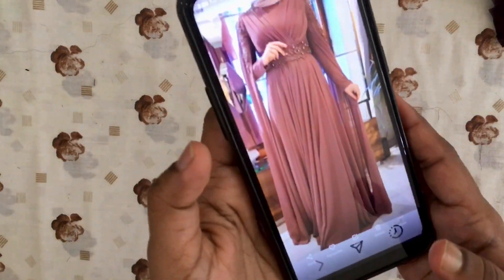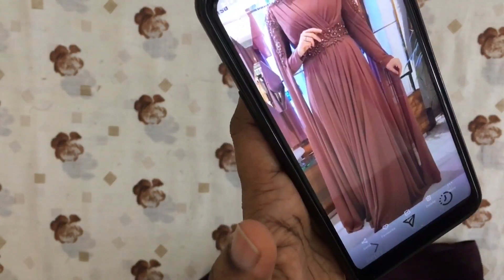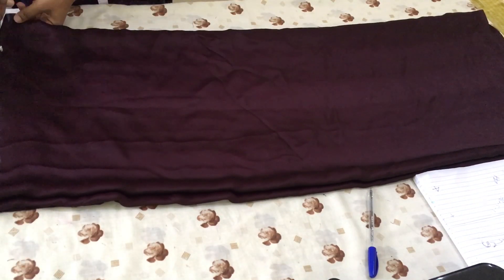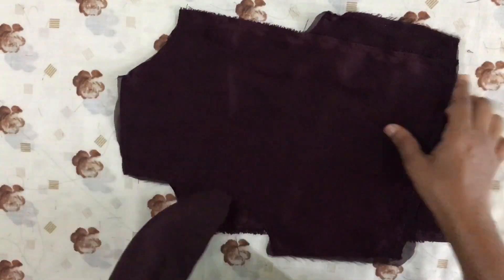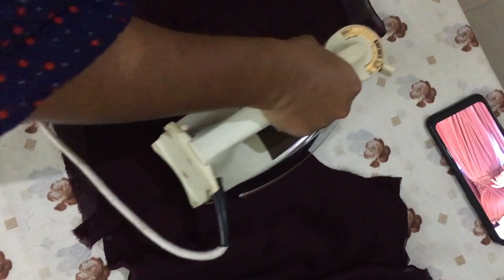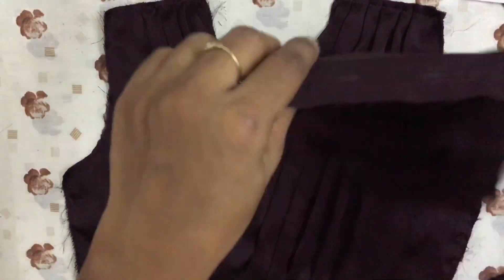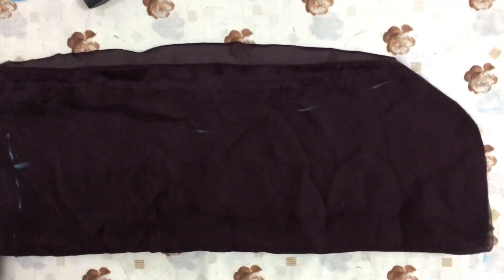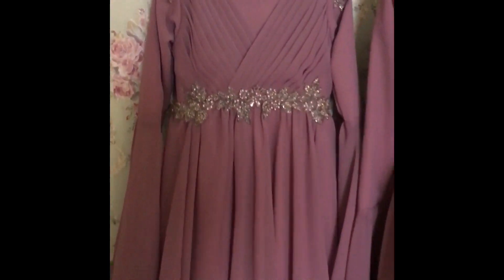Arabic gown cutting and stitching stitching tailoring അരബിക്‌ ഗൌൺ എങ്ങനെ കട്ട്‌ ചെയ്ത്‌ തയ്ക്കാം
Stitching tutorial video of an arabic gown